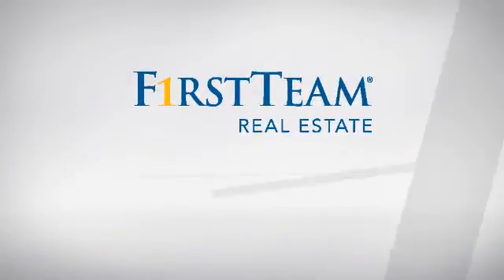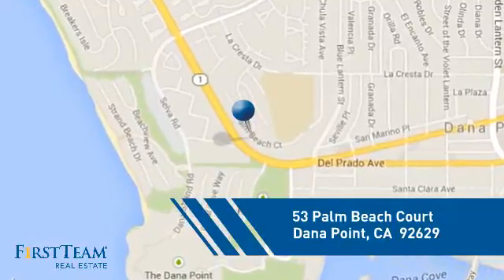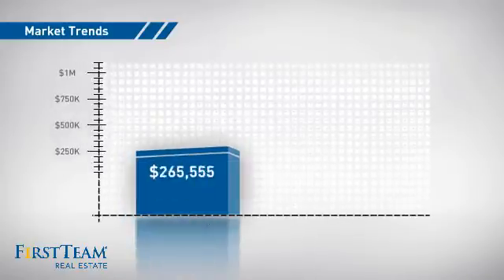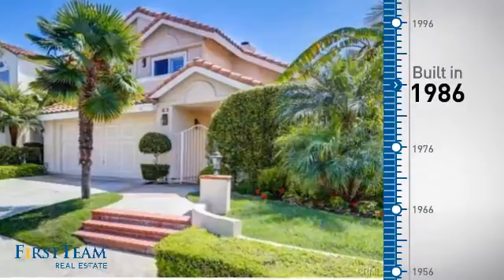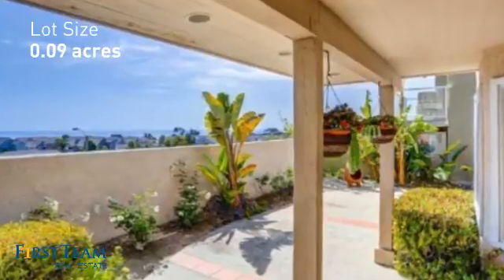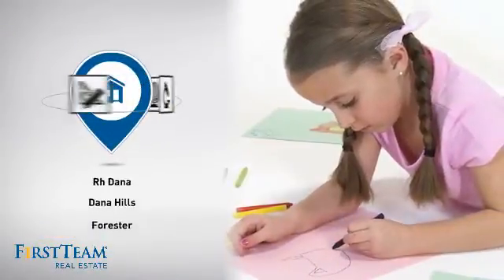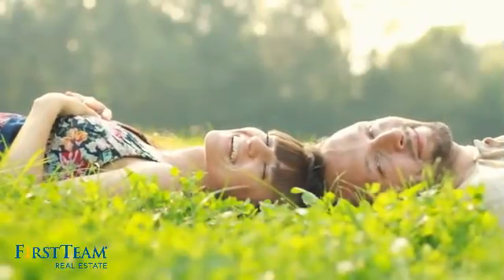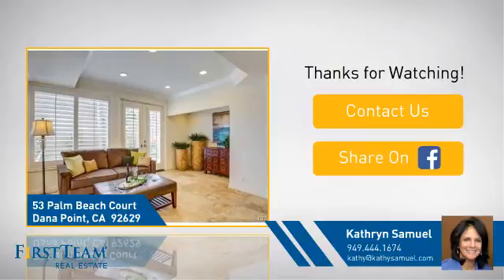53 Palm Beach Court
Enjoy OCEAN AND CATALINA VIEWS from the beach close gated community of Regatta. This charming beautifully maintained and upgraded home boasts Anderson doors and windows which bring the indoor formal dining room, living room, and den out to the back covered patio and large side patio - all great for entertaining.   Cozy two way fireplace, recessed lighting, granite counters, new kitchen cabinets, plantation shutters, cherry wood and travertine flooring, are just a few of the amazing upgrades this home has to offer. The custom wrought iron staircase leads to the loft and front bedrooms which have built in wood European wall beds and desks with balcony access to enjoy the ocean air. The ocean front master bedroom balcony is perfect to relax and take in the amazing sunsets.  This home is a must see!!